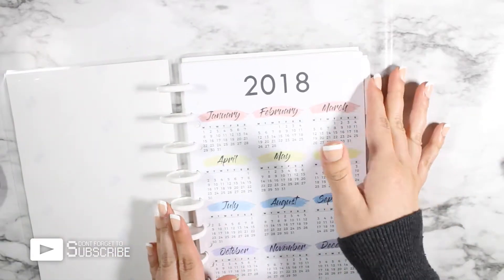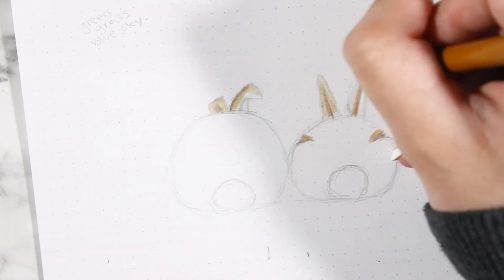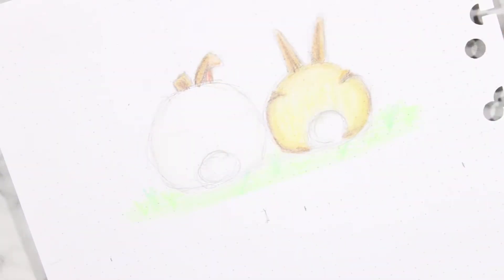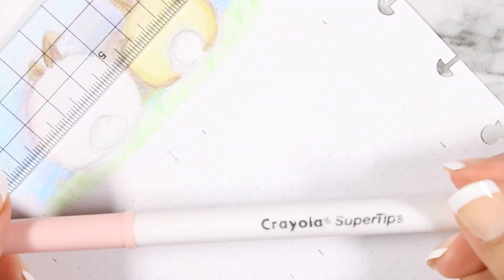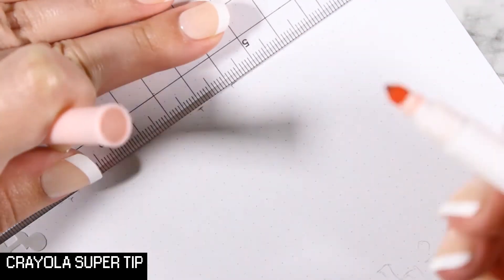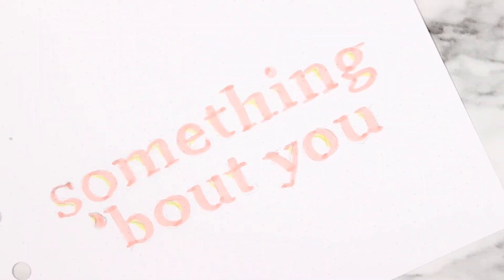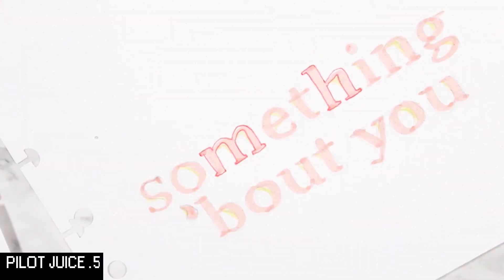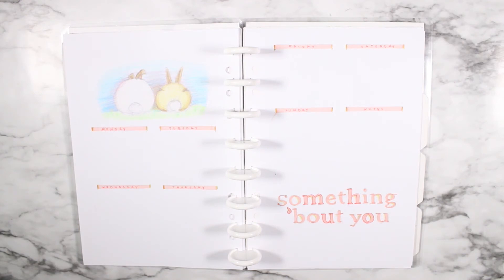CHUBBY BUNNY WEEKLY SPREAD | BULLET JOURNAL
Hello! It is officially February! Welcome to my birthday month! I am very excited to be growing old. said absolutely no one ever.
This months theme is bunnies. If you would like to see February's monthly spread, link is down below.

Your feedback is always welcome!

I am taking video requests. Thank you for all of your suggestions!

Also Youtube will not let me use a custom url for this channel unless I have at least 100 subscribers. So spread the word!

*MUSIC*
Artificial Music - "Herbal Tea"

*FEATURED ITEMS*
Pilot Juice Pens. .5

Sakura Gelly Roll in White (I bought mine at my local Michaels)

Crayola Super Tips (I bought mine at Walmart for $7)